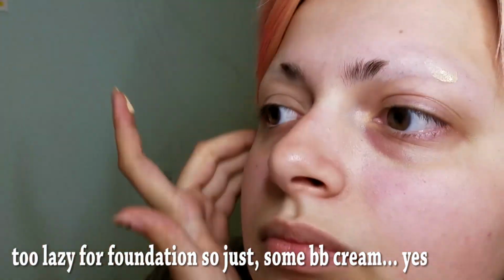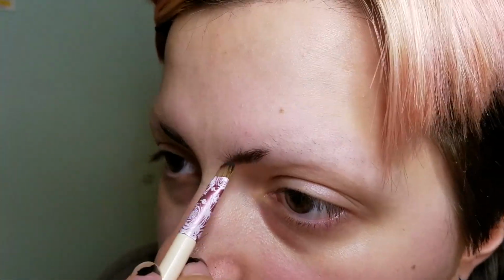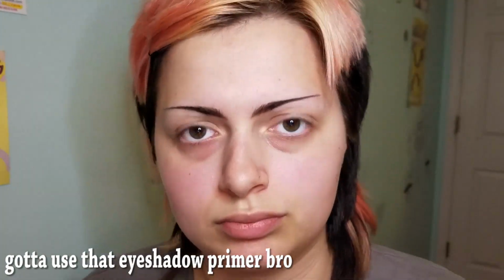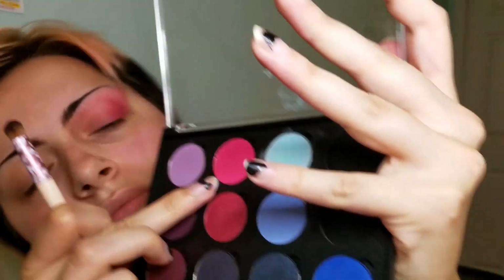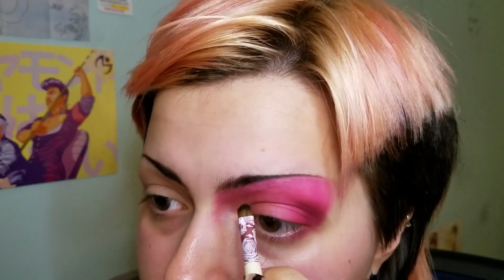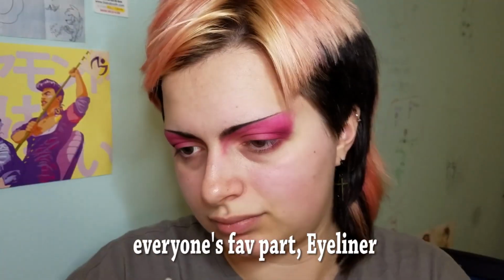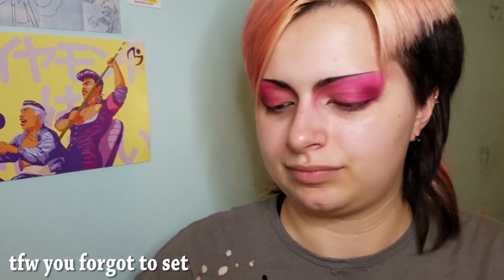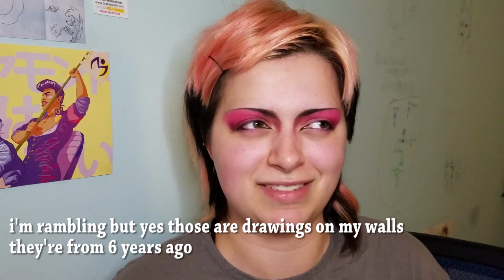Old School Visual Kei Makeup Tutorial (X JAPAN)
yes. more to come

products used:
Nyx BB Cream Nude
Milani Eyeshadow Primer
Nyx Love in Rio
Rimmel London Black Brown Eyebrow Liner
Malibu Glitz (some weird old tiny palette)
Coastal Scents: Petal Peach, Hollywood Cerise, Maroon Berry
L'Oreal Infallible Lacquer Liner (it's a gel liner)
Performance No Color setting powder